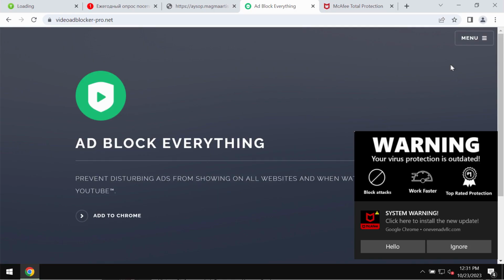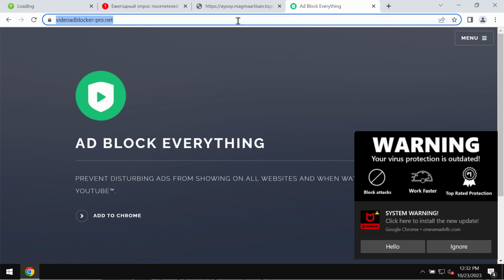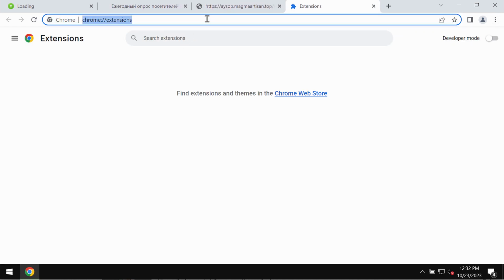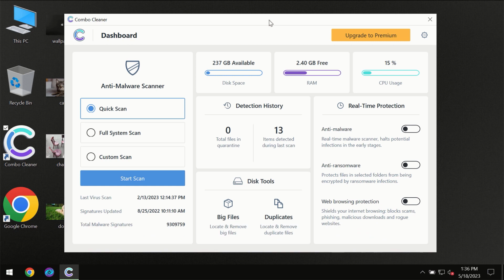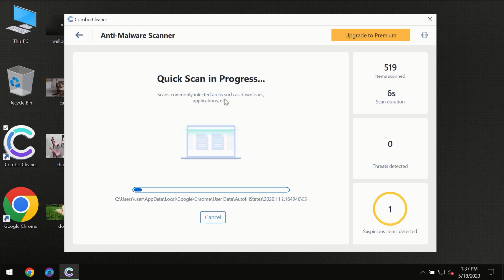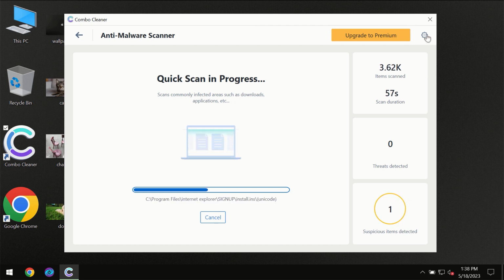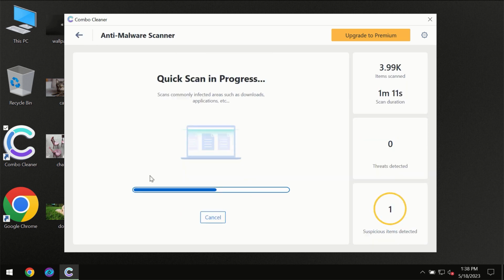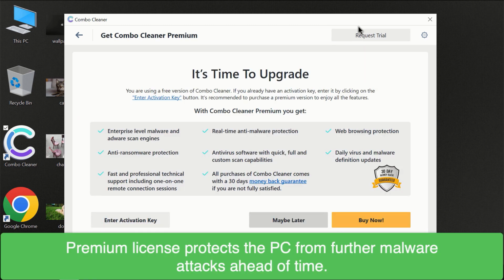Videoadblocker-pro.net malicious pop-up removal.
Videoadblocker-pro.net is a malicious pop-up. It attacks Google Chrome and other browsers. It tries to make you download and install certain unwanted browser extensions that may operate as adware. Don't tolerate these pop-ups. Remove them with Combo Cleaner Antivirus via the official or, optionally, use the manual tips given in the video.